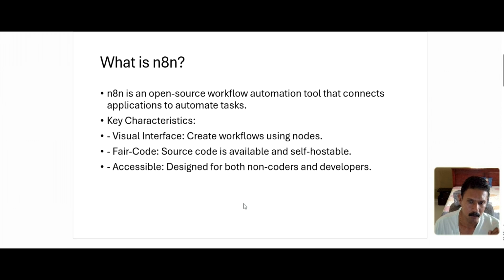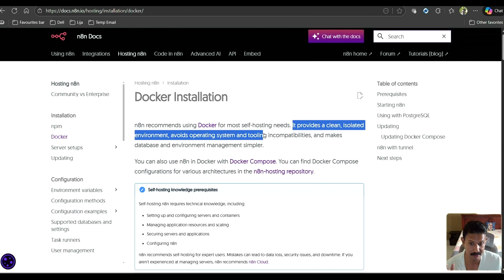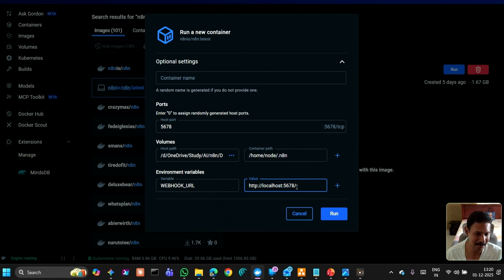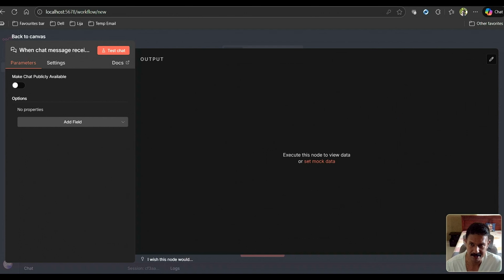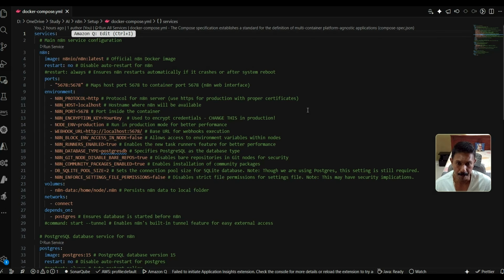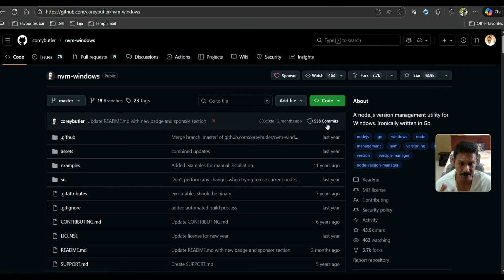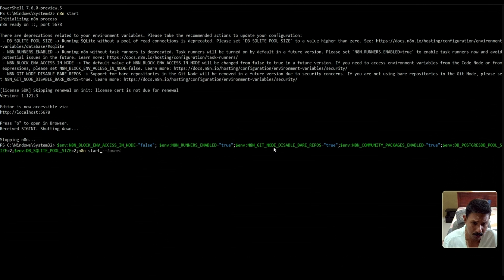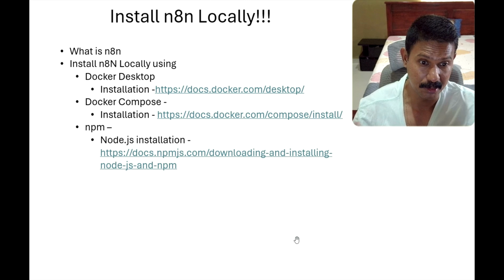Master Local n8n Installation: Your Complete Guide (Docker, Docker Compose & npm)!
Want to run n8n, the powerful workflow automation tool, directly on your own machine? This video is your step-by-step guide to installing n8n locally for maximum privacy, speed, and control!

In this tutorial, we break down the process into easy-to-follow steps. Whether you want to use Docker, set up a complex environment with Docker Compose, or run directly via Node.js (npm), we've got you covered.

📚 Topics Covered & Official Resources:

🔹 General Resources Start here to understand the tool and the basics of self-hosting.

🔹 Method 1: Docker Installation The most popular way to get up and running quickly.

🔹 Method 2: Docker Compose For more control and persistent configuration, we'll show you how to set up n8n using Docker Compose.

🔹 Method 3: npm / Node.js If you prefer a direct installation or are developing custom nodes, we recommend managing your Node versions with NVM.

💡 Why Install Locally?

Privacy: Keep your data on your own machine.

Speed: Faster execution for development and testing.

Control: Full access to configurations and files.